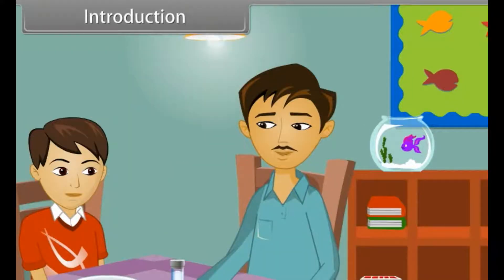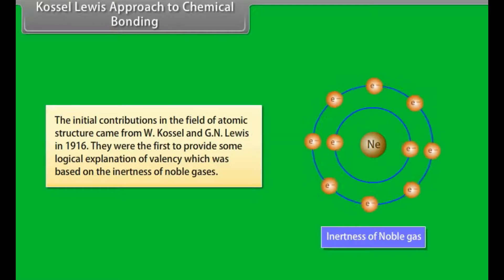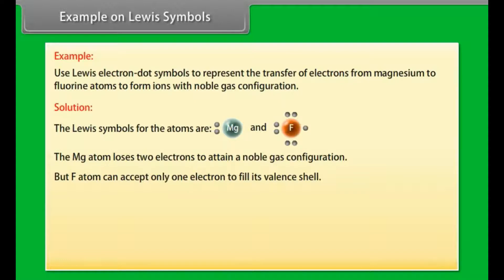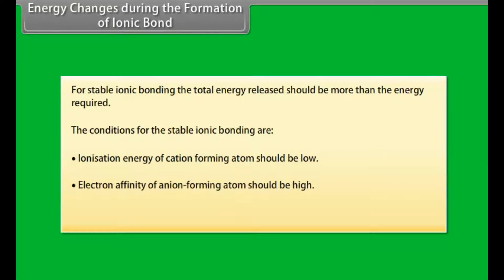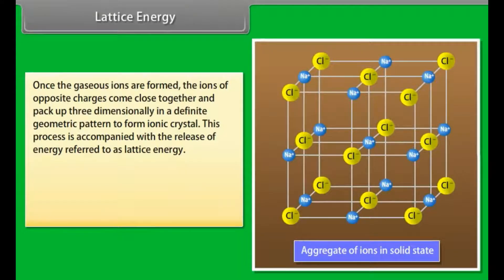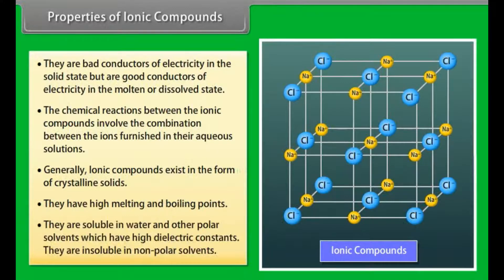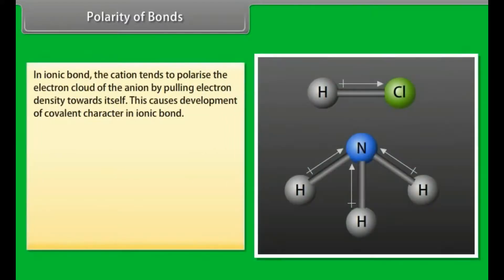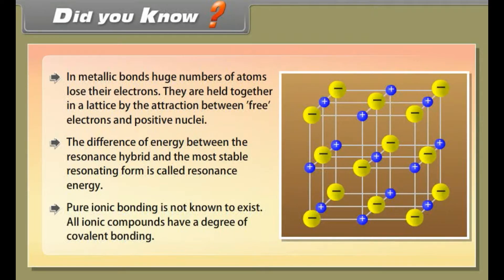CBSE Class 11 | Chemistry | Chemical Bonding & Molecular Structure | Part-I | Animation | English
CBSE Class 11 | Chemistry | Chemical Bonding & Molecular Structure | Part-I | Animation | English @digitalguruji3147

class 11 chemical bonding and molecular structure
class 11 chemical bonding and molecular structure one shot
class 11 chemical bonding and molecular structure ncert
class 11 chemical bonding and molecular structure neet
class 11 chemical bonding and molecular structure in english
chemical bonding and molecular structure class 11 full chapter one shot in english
chemical bonding and molecular structure class 11 english word
chemical bonding and molecular structure class 11 animation

1.Define chemical bonding.
2.Understand octet rule and lewis symbols.
3.Define ionic bond.
4.Know about factors affecting the ionic bonds.
5.Explain properties of ionic compounds.
6.Define bond parameters.
7.Describe resonance structure.
8.Know about polarity of bonds.